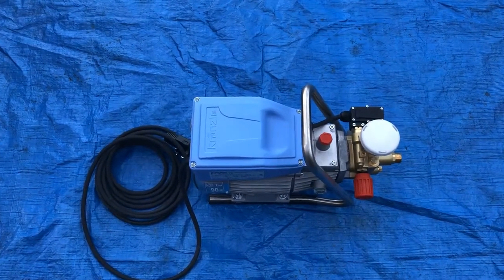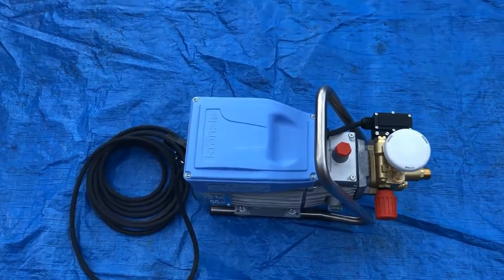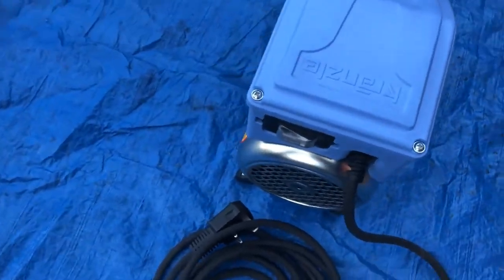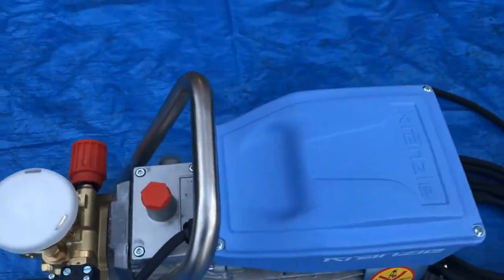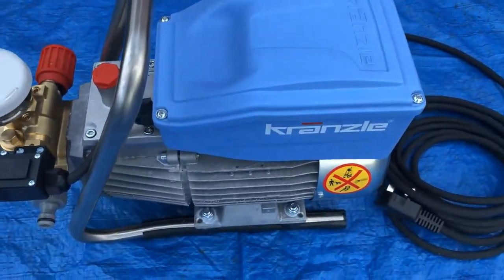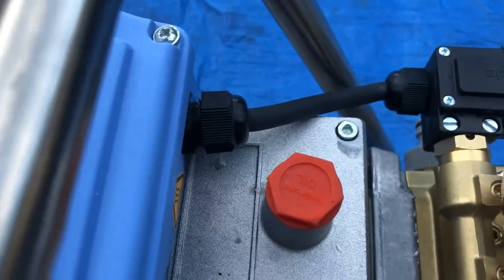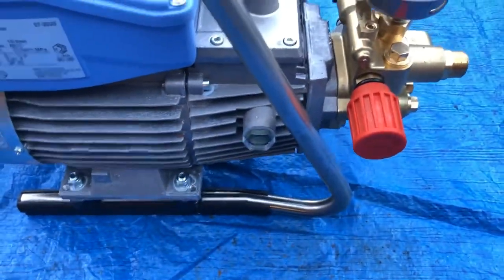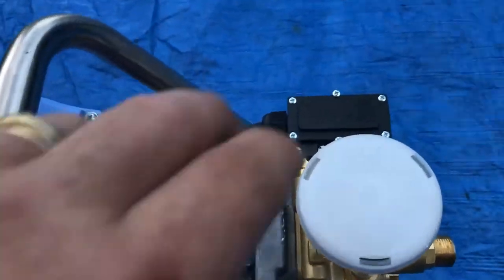QWASHERS KRANZLE K10/122TS AUTO STOP/START 10 LTRS @120 BAR BARE UNIT WITHOUT HOSE, TRIGGER & LANCE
QWASHERS KRANZLE K10/122TS AUTO STOP/START 10 LTRS @120 BAR BARE UNIT WITHOUT HOSE, TRIGGER & LANCE.  Q SERVICES LTS PRESSURE WASHER SALES SERVICE REPAIR AND NOT A KITCHEN TABLE Ha Ha 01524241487 VALETING FOAM CAR WASHING